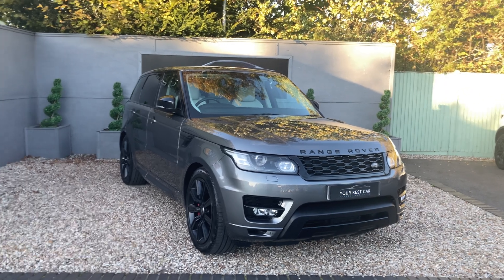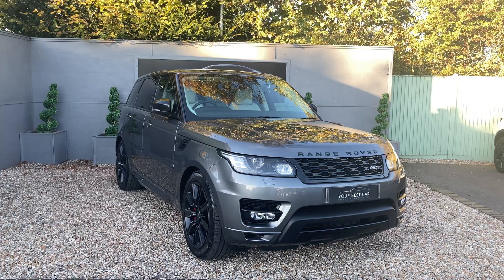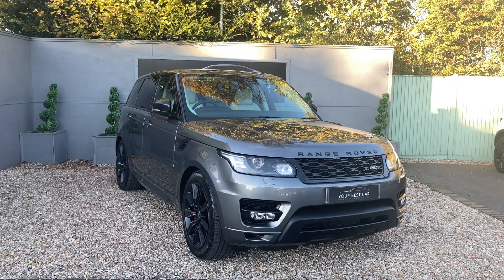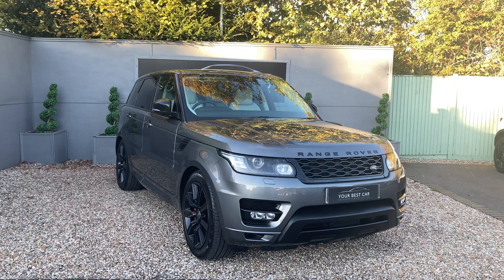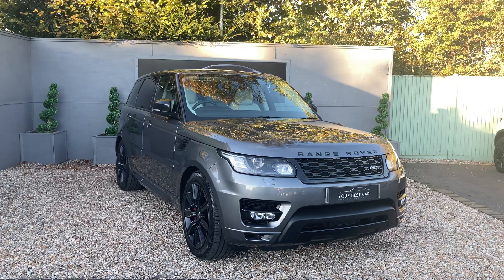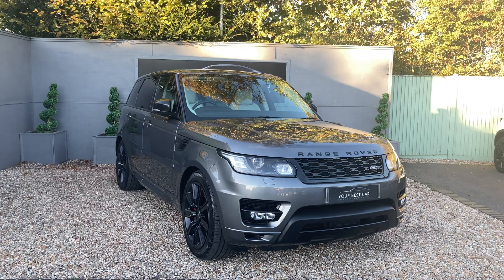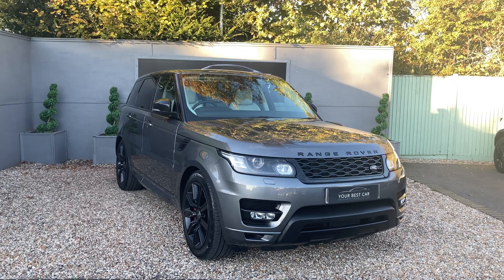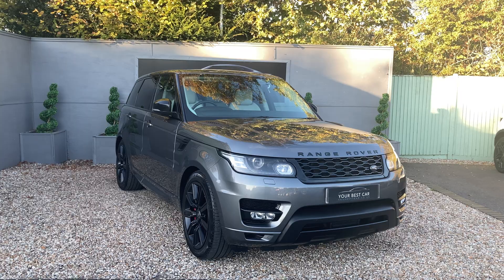Land Rover Range Rover Sport 3.0 SD V6 HSE Dynamic Auto 4WD 5dr - WALK AROUND VIDEO REVIEW | 4K